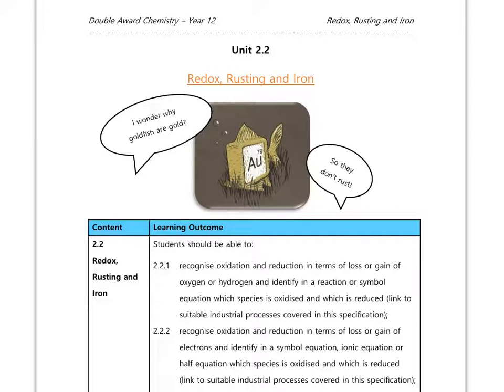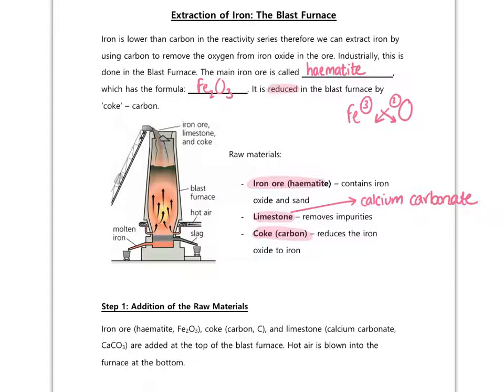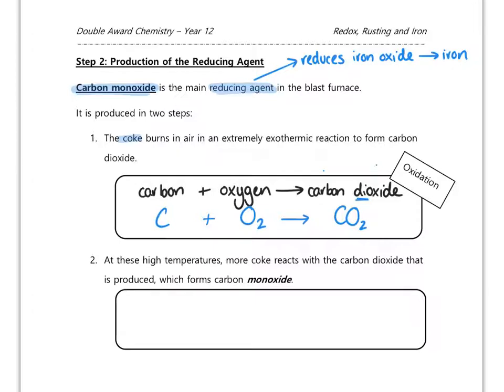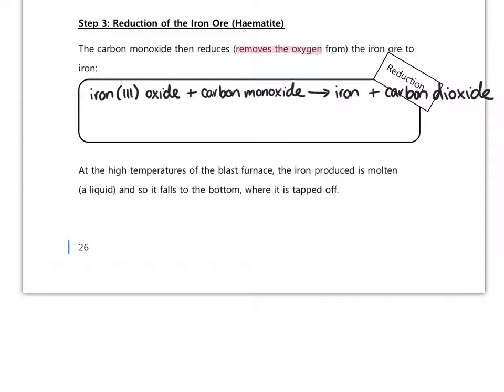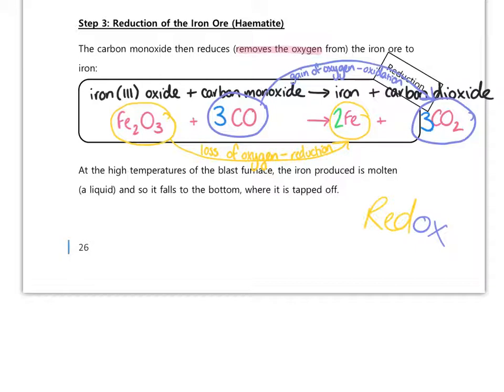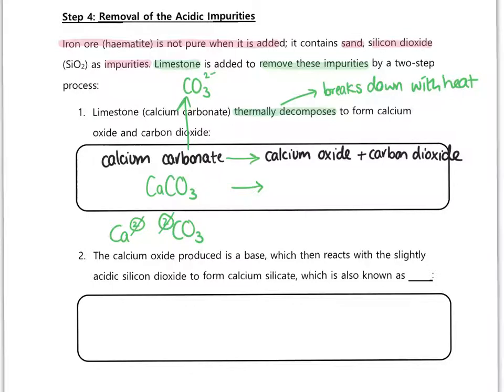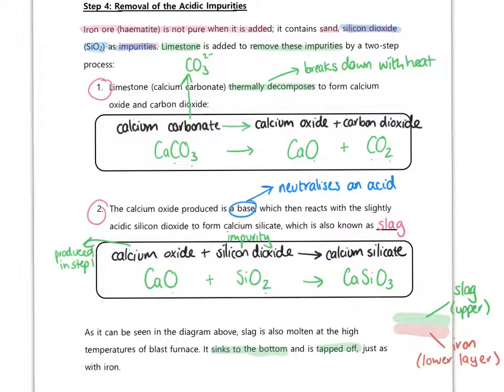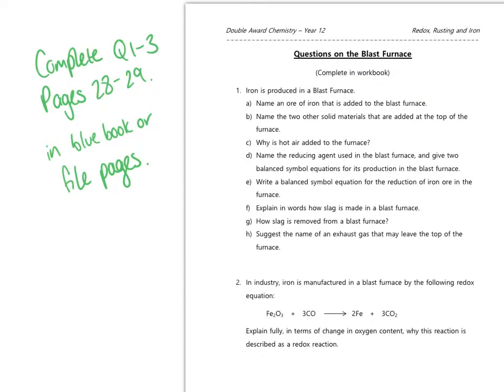Rusting, Redox and Iron - Part 3 (Blast Furnace)